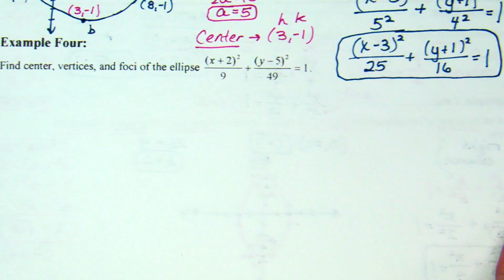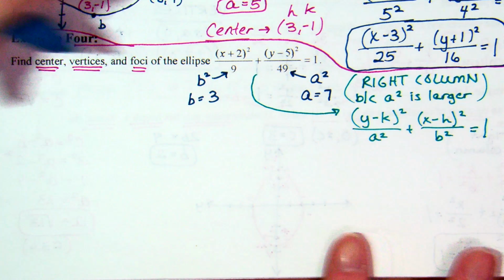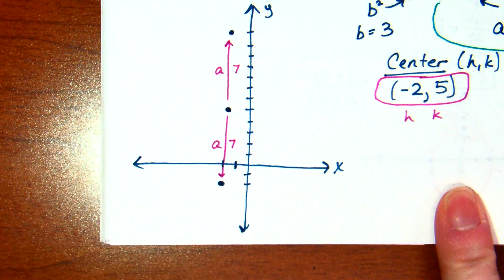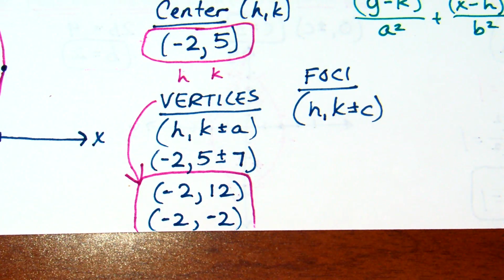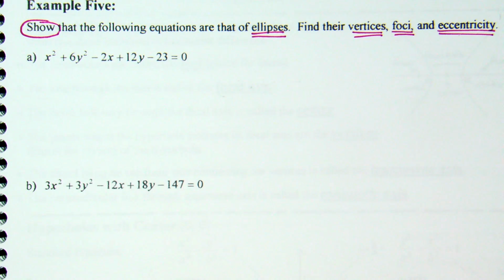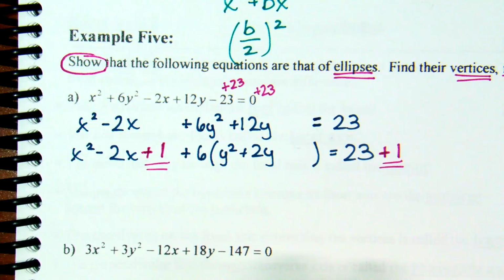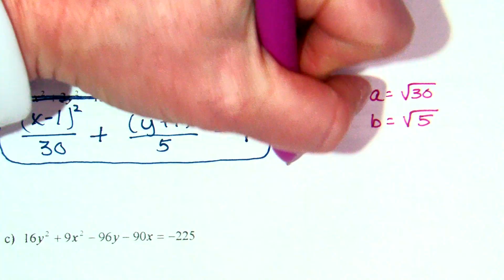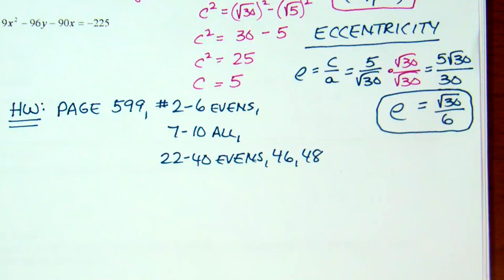Lesson 8 2 Day 3 Period 5